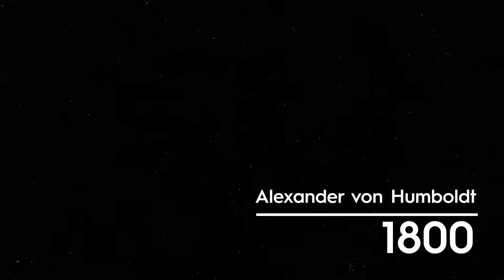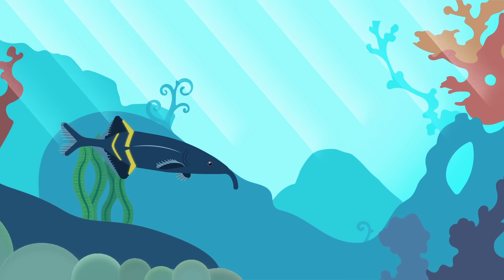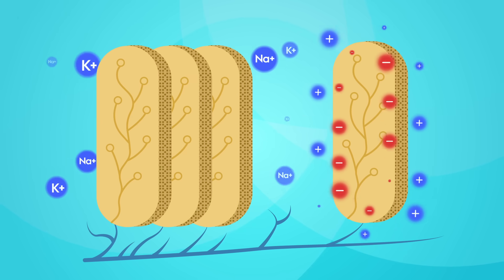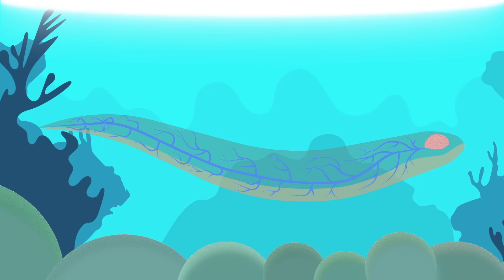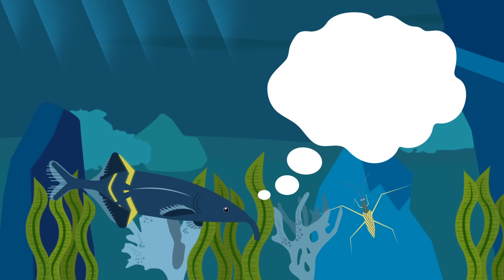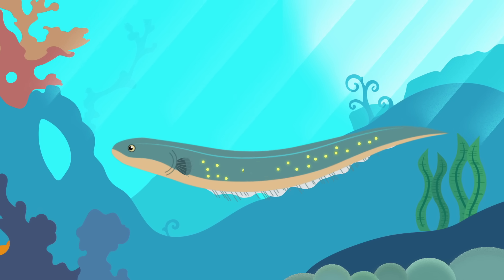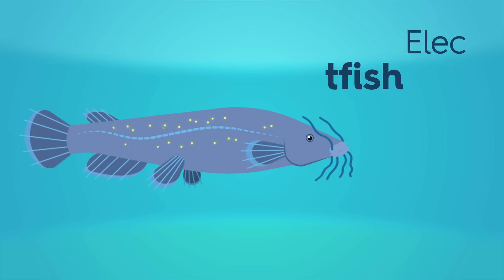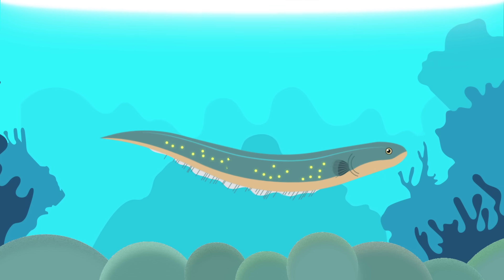How do fish make electricity? - Eleanor Nelsen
Get perks and exclusive access to TED-Ed by supporting our mission of free worldwide education for all

Nearly 350 species of fish have specialized anatomical structures that generate and detect electrical signals. Underwater, where light is scarce, electrical signals offer ways to communicate, navigate, find, and sometimes stun prey. But how do these fish produce electricity? And why? Eleanor Nelsen illuminates the science behind electric fish.

Lesson by Eleanor Nelsen, directed by TOTEM Studio.

Thank you so much to our patrons for your support! Without you this video would not be possible!